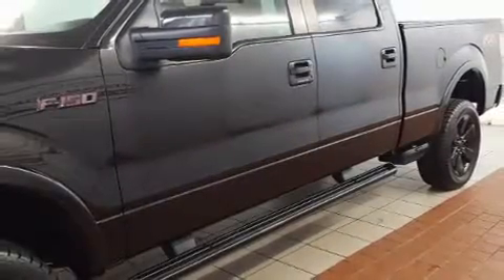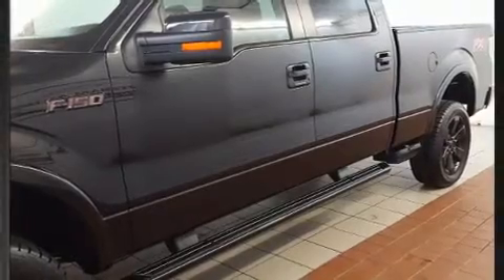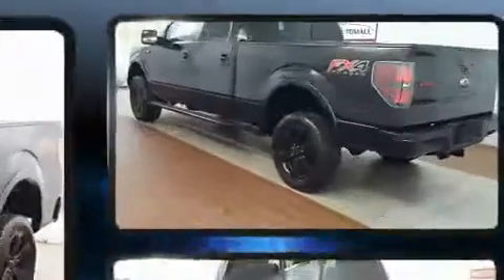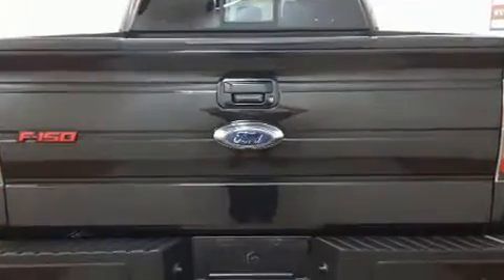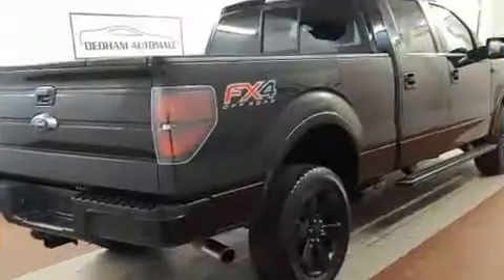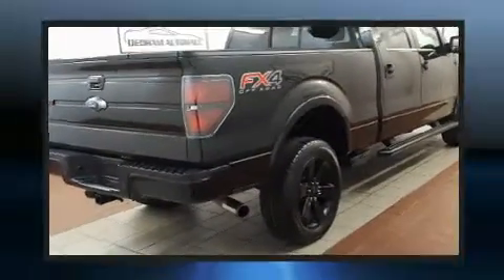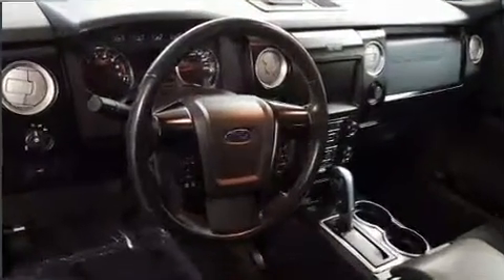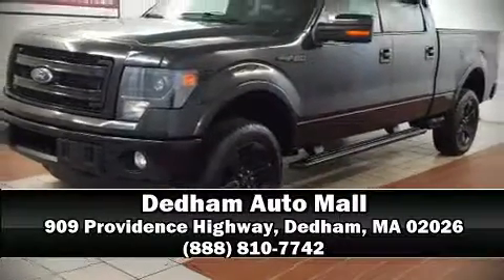2013 Ford F-150 in Dedham, MA 02026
Discerning drivers will appreciate the 2013 Ford F-150. Top features include power windows, 1-touch window functionality, variably intermittent wipers, a rear step bumper, tilt steering wheel, power door mirrors, an overhead console, and remote keyless entry. Audio features include an AM/FM radio, and 4 speakers, providing excellent sound throughout the cabin. Passenger security is always assured thanks to various safety features, such as: dual front impact airbags with occupant sensing airbag, head curtain airbags, traction control, a panic alarm, and 4 wheel disc brakes with ABS. Electronic stability control ensures solid grip atop the road surface, no matter how challenging the driving conditions. It also arrives with a Carfax history report, providing you peace of mind with detailed information. Our knowledgeable sales staff is available to answer any questions that you might have. They'll work with you to find the right vehicle at a price you can afford. We are here to help you.